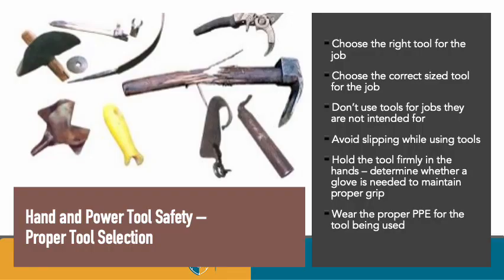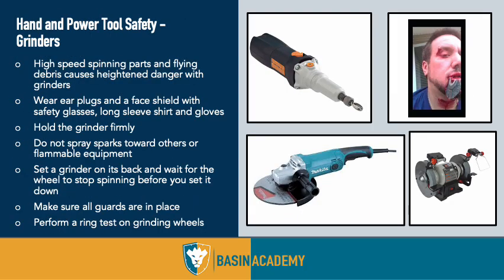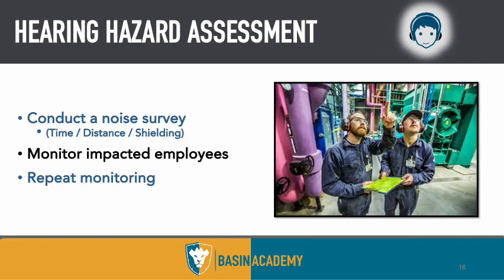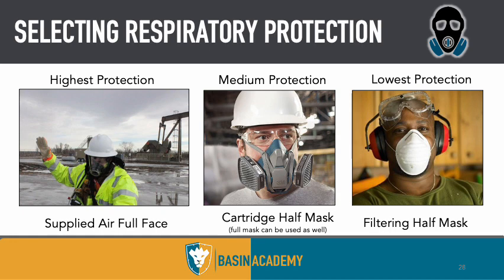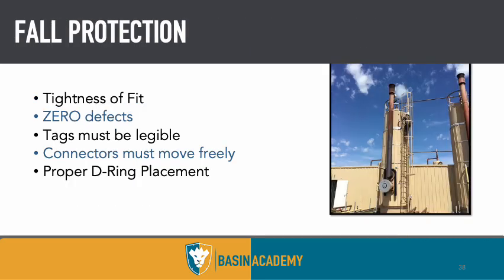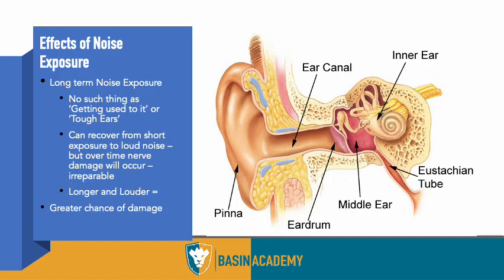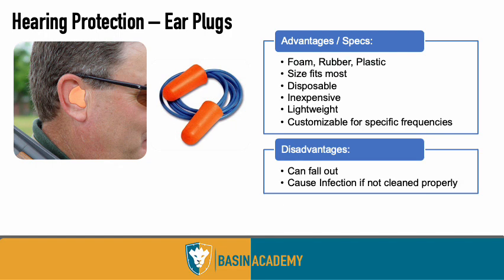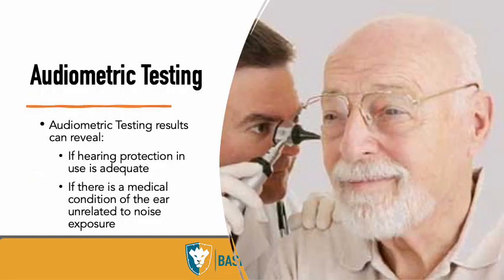Basin Safety Hand & Power Tool Safety | PPE | Noise Exposure / Hearing Conservation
1926.30 |
1910.132 |
1926.28 |
1910.95